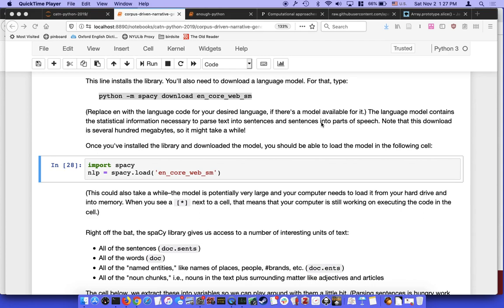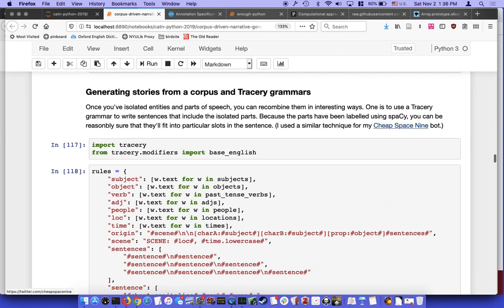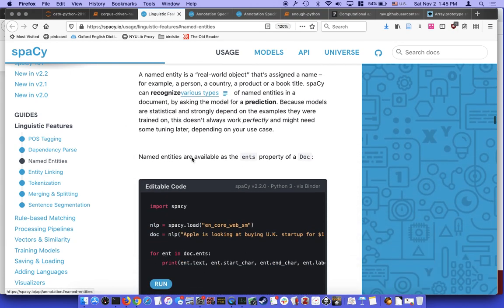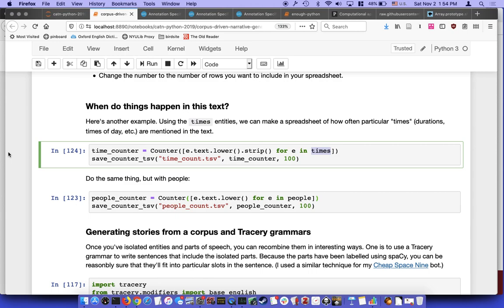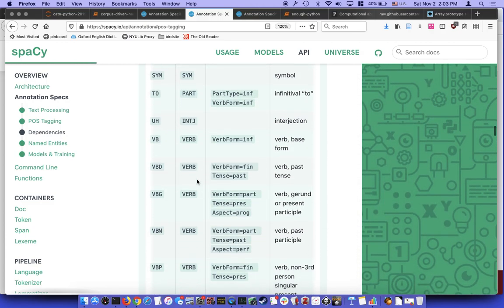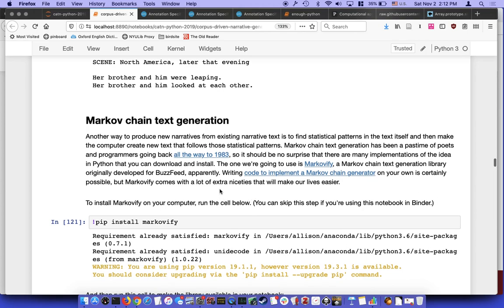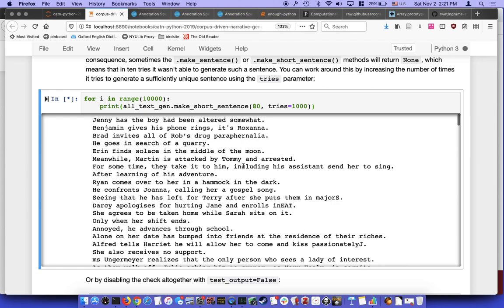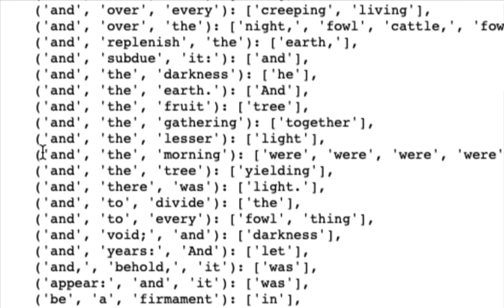corpus-driven narrative generation, part 2 (computational approaches to narrative 2019-11-02)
Part two of our in-class tutorial, featuring part-of-speech tagging, entity extraction, grammatical roles; recombining parts with Tracery; introduction to language models (Markov chains).